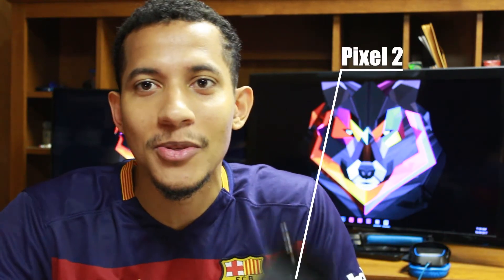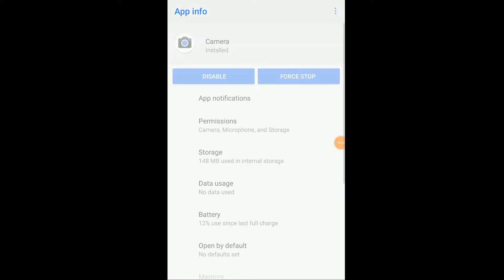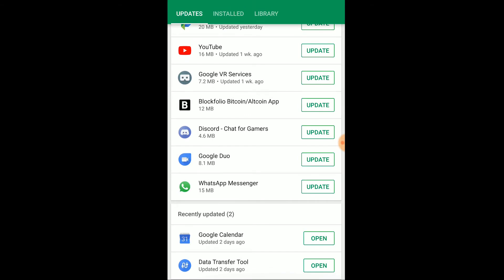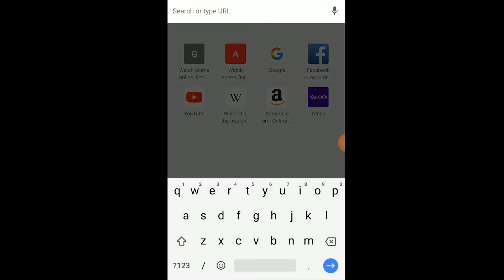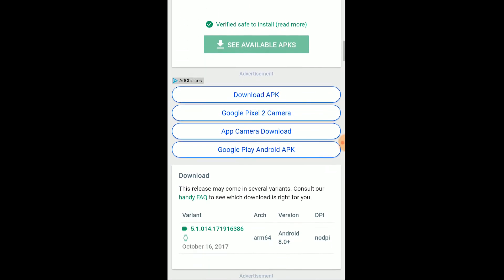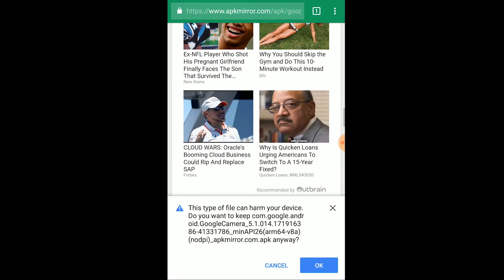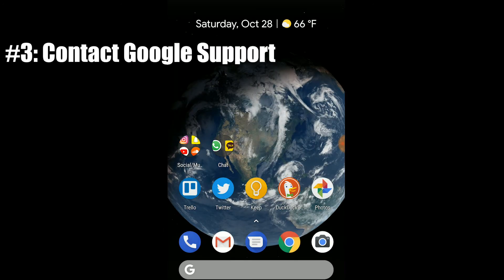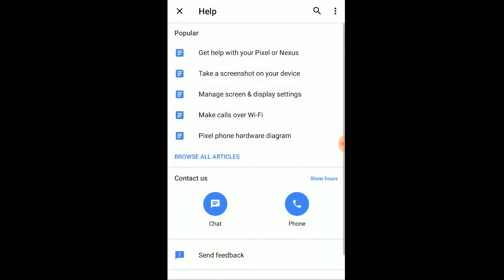Pixel 2 - How to Enable Portrait Mode on Front Facing Camera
In this video I'll be showing you three different ways you can  enable Portrait Mode on the Front Facing Camera (also know as selfie portrait mode) of your Google Pixel 2 smartphone.

Option #1: Update Google Camera App 0:31

Above is the direct link to the *Google Camera App* which you can use to update to the latest version if it doesn't show up in the play store app

Option #2: Download Google Camera APK 0:54

Above is a direct link to the *Google Camera APK* which you can use to download the latest APK version which is currently *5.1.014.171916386* at the time of making this video

Option #3: Contact Google Support 1:56